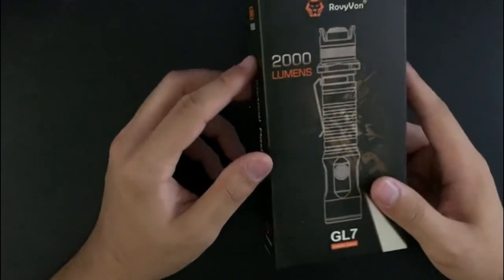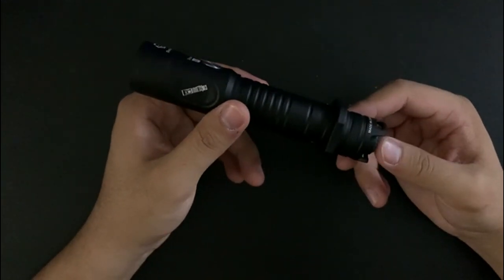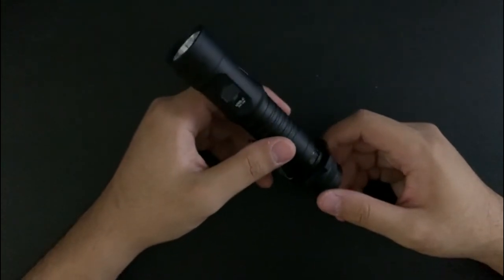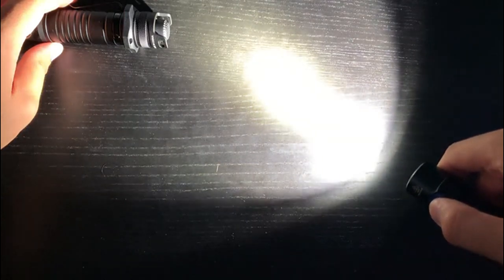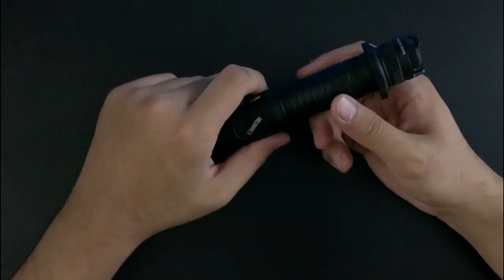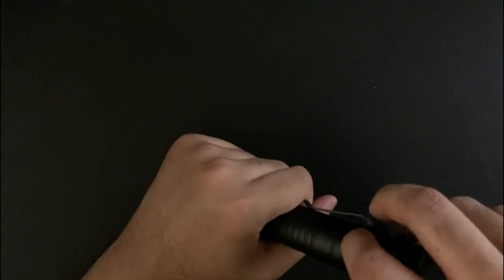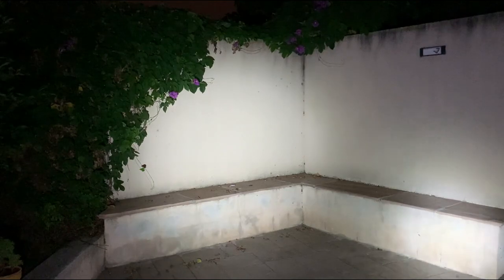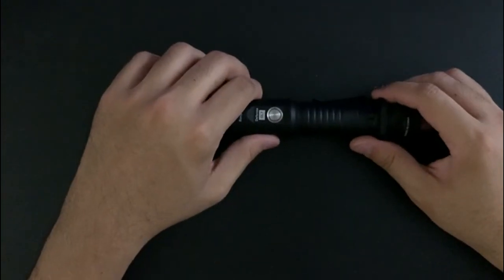RovyVon GL7 Flashlight Review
Brand new light from RovyVon.

Sorry if the video is a bit disorganized and the beamshot audio was quiet, it was my first time making a beamshot part and I am a bit rusty since I haven't uploaded in a while.

EDIT: upon googling afterwards I found out what the tactical ring is for. I apologize for not looking it up before the video.

0:00 Review
13:32 Outdoor Beamshots
17:09 Indoor Beamshots
18:33 Outro